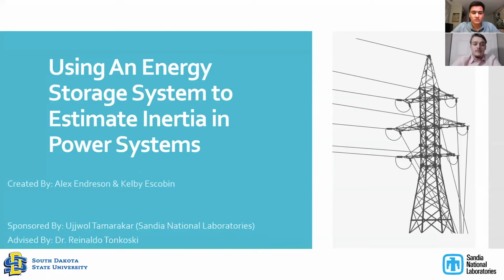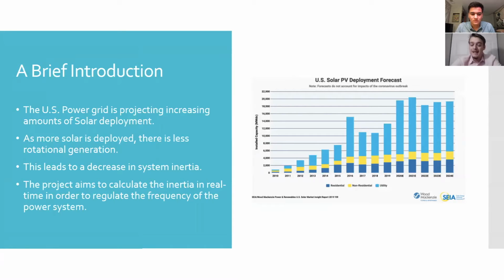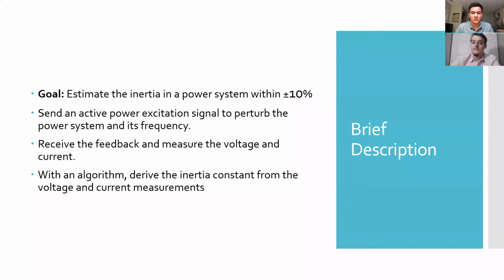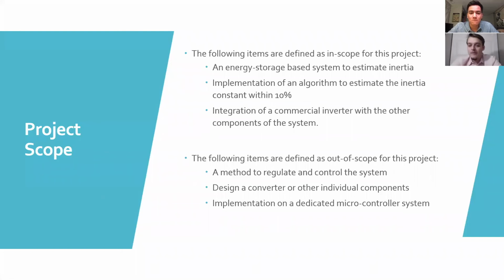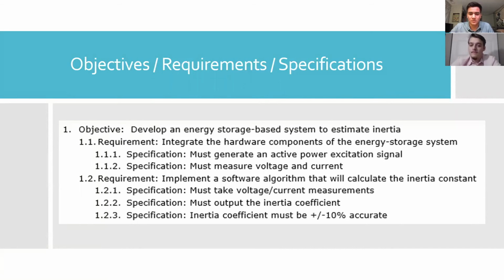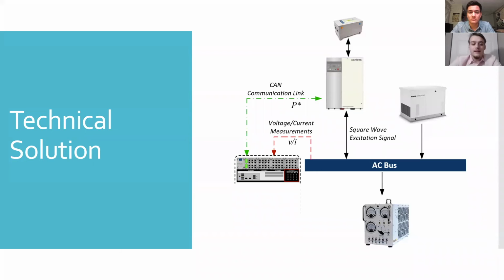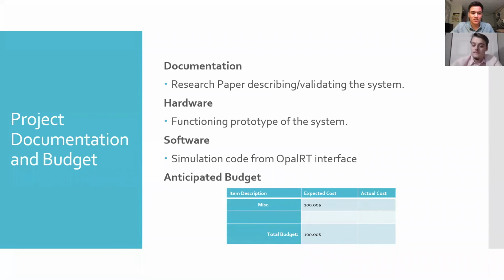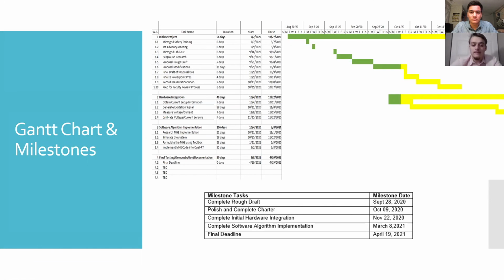Senior Design Presentation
Senior Design Project - Estimating Inertia Constant